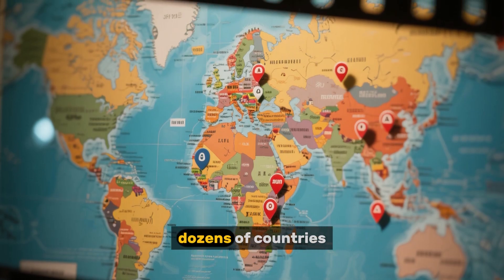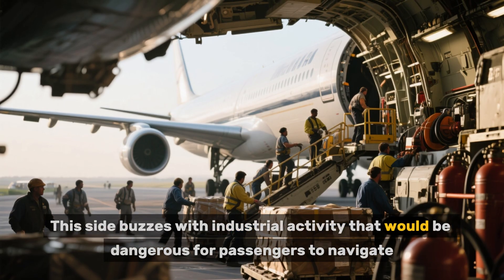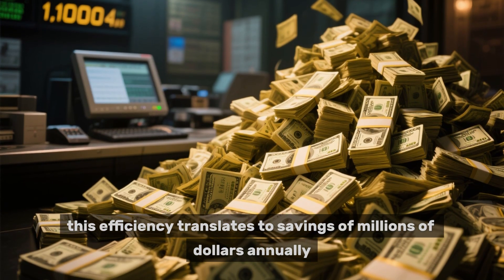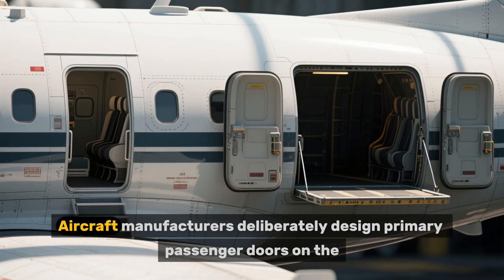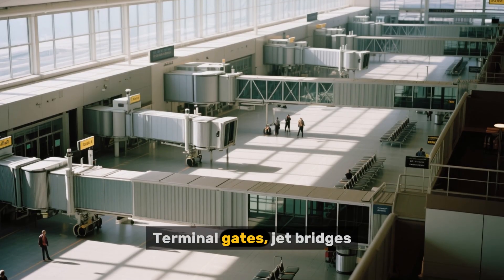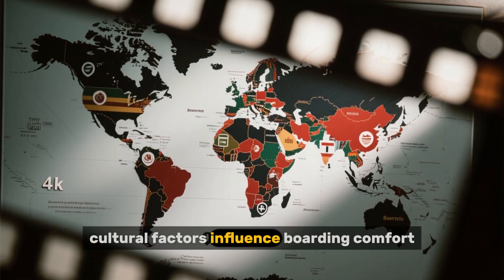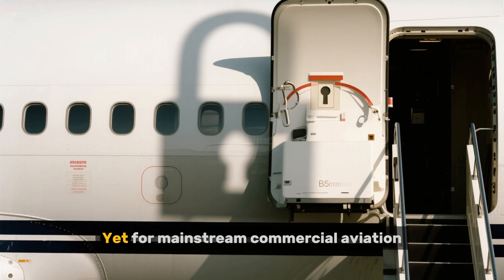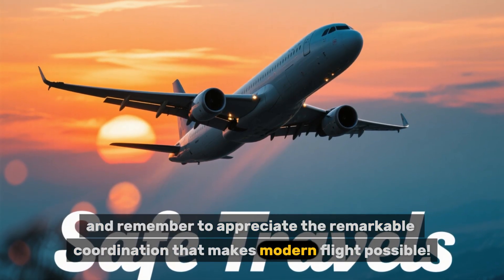Why We Always Board Planes from the Left: A Hidden History of Aviation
Have you ever noticed that passengers always board airplanes from the left side—no matter the airline or country? This isn't just a coincidence. In this episode of The World Documentaries, we uncover the surprising reasons behind this global aviation standard, from ancient maritime traditions to modern engineering and safety practices.

✈️ Discover:

Why the left side became the universal boarding standard
How ancient ship designs influenced modern aviation
What happens on the right side of the plane during boarding
How this system saves airlines millions each year
Fascinating psychological and human behavior insights

Whether you're a frequent flyer or aviation enthusiast, this in-depth story will forever change the way you see airport boarding.

👉 What's another airplane mystery you'd like us to explore? Drop your ideas in the comments!